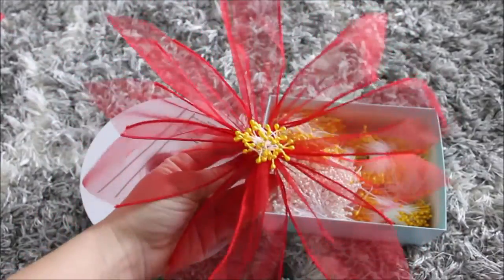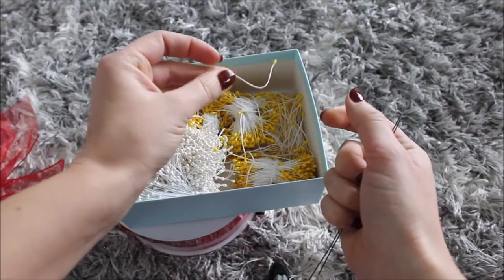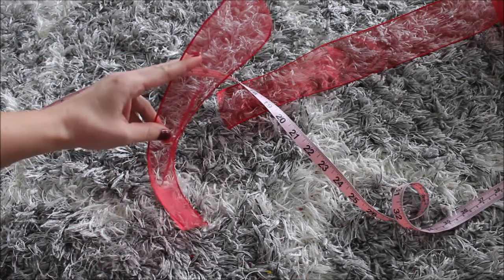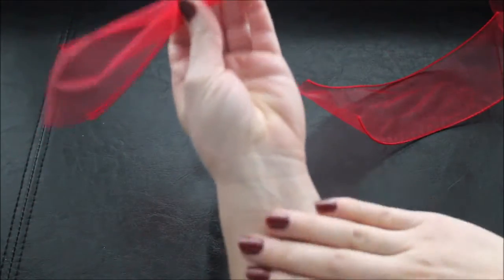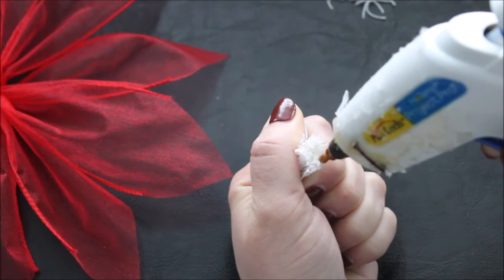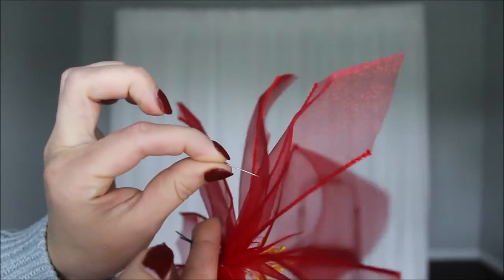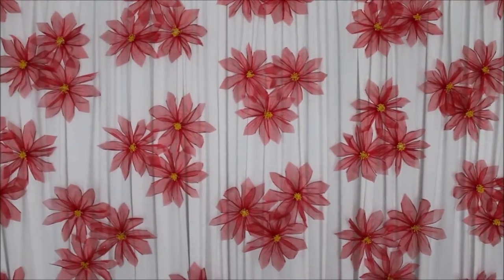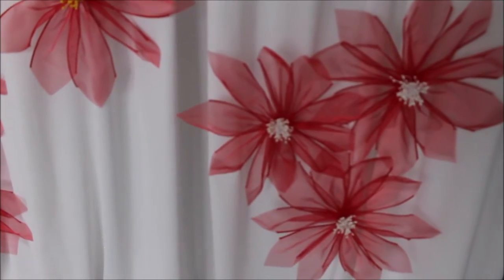Christmas Poinsettia Ribbon Flower Backdrop DIY | How To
Full force Christmas Poinsettia Flower Backdrop DIY your way! Enjoy!

Supplies:

Red organza ribbon

Wired Gold/yellow beads

Floral wire: DECORA 18 Gauge Dark Green Floral Paper Wrapped Wire 16 inch,50/Package

LED lights:

Love Anastasia